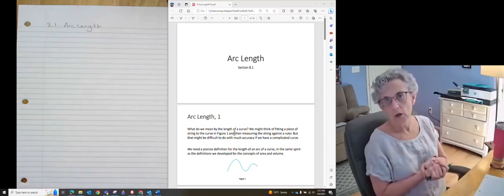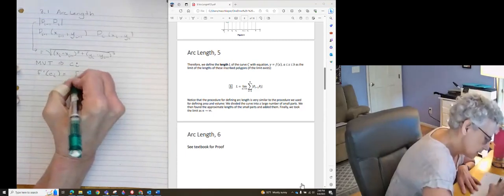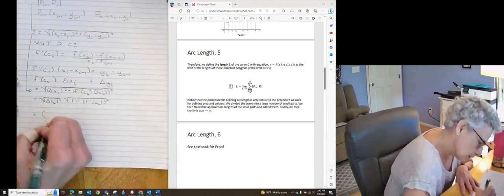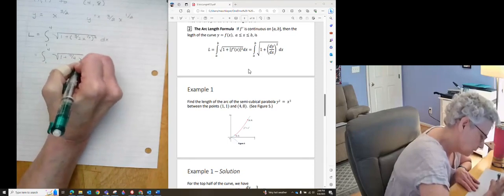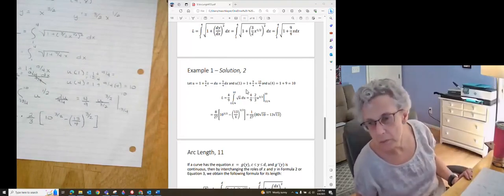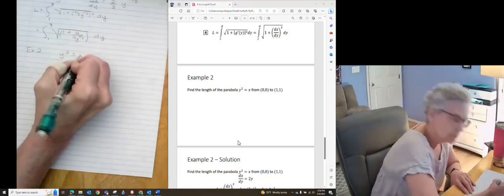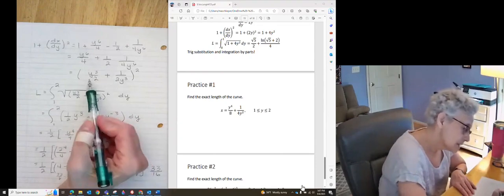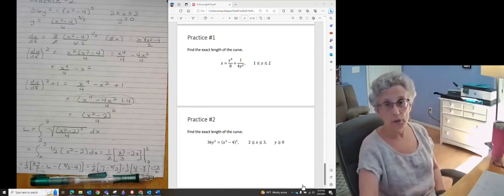Calculus Arc Length